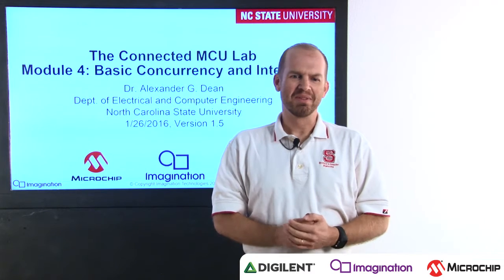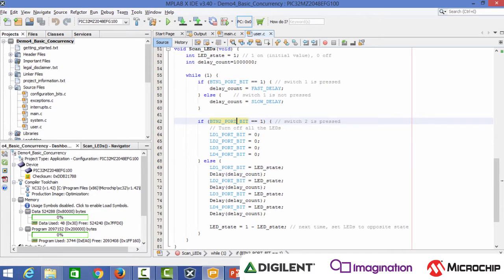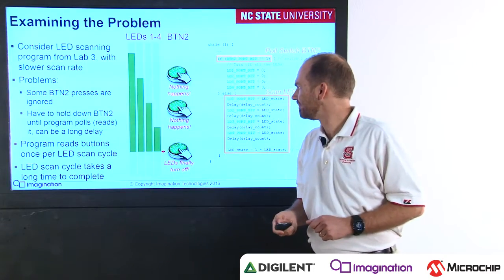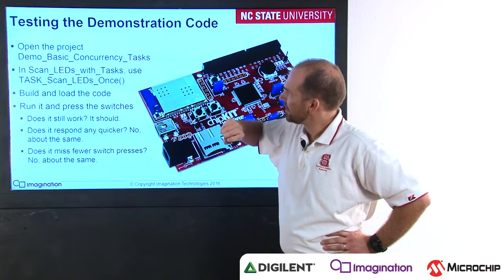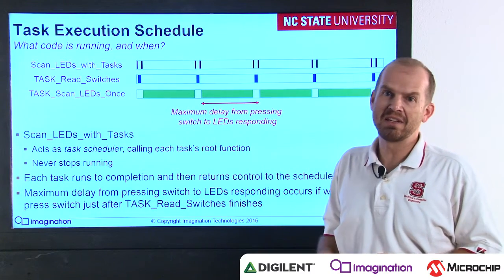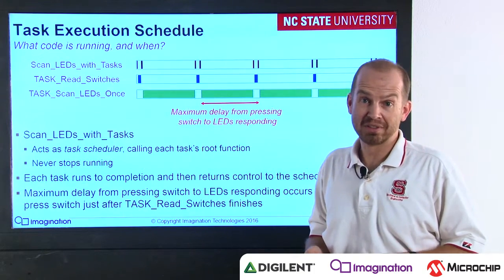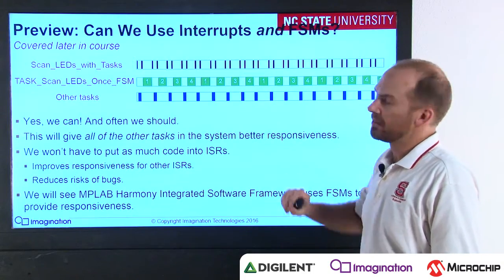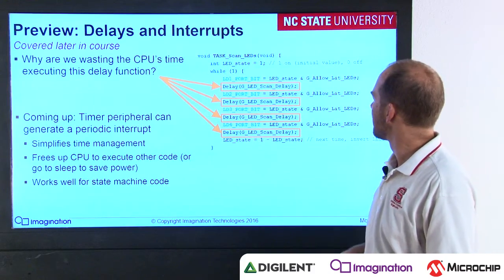MCU Lab - Video 4: Workshop Activity 3: Basic Concurrency, State Machines and Interrupts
In this video, Dr. Alexander Dean discusses how the Connected MCU Lab addresses the concepts of scheduling and task concurrency.

Step 3: Log in, Request download, Accept license (unrestricted for academic use), provide details of intended use.

Then you will receive “Request Approved” e-mail with download confirmation.